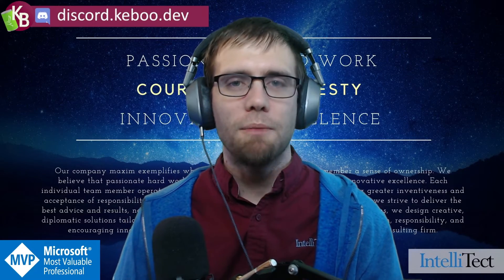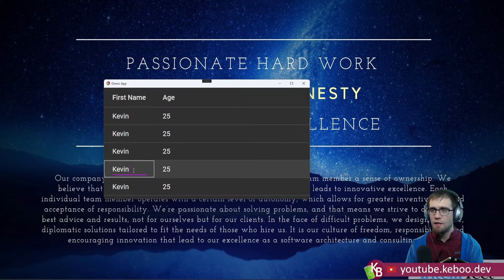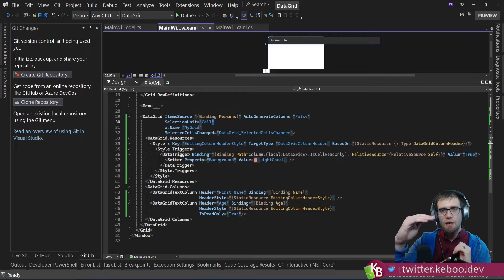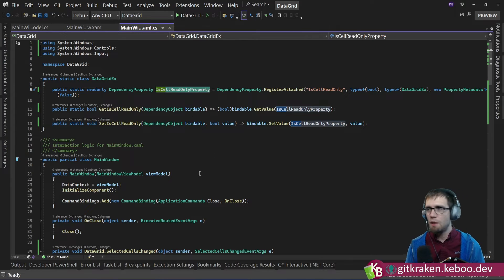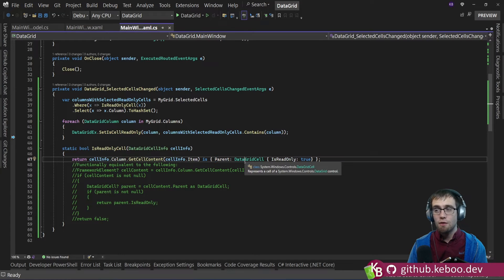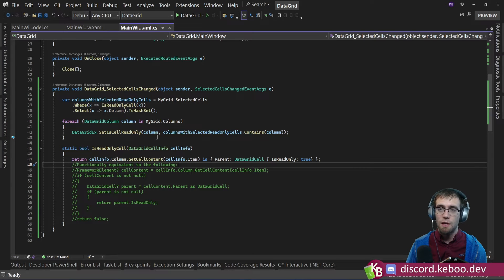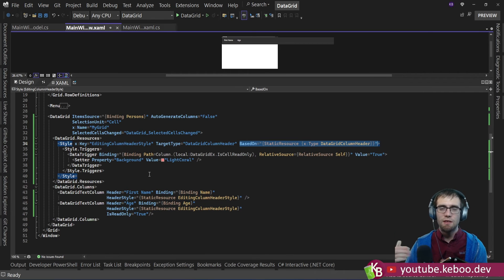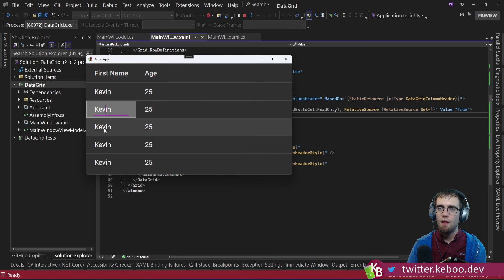Styling DataGrid header in WPF